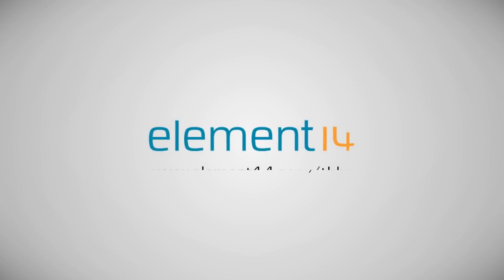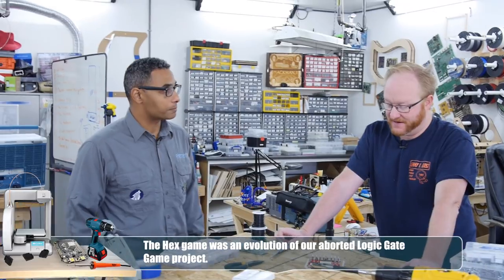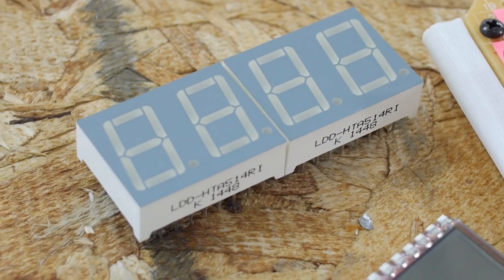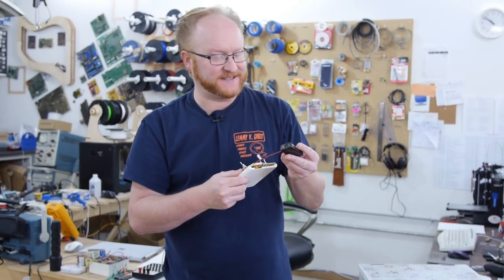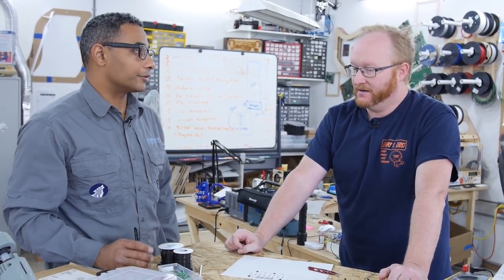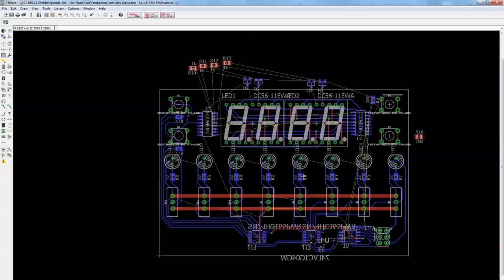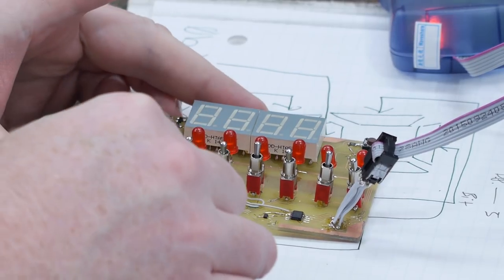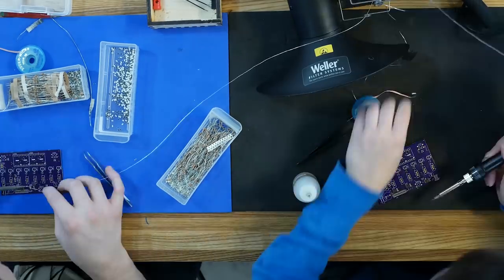Hex Game 01: Breadboard and PCB Design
Following their aborted attempt at a Logic Board Game, the team sets its sights on a Hex Game.  The Hex game could easily be made into a kit that could teach you how to solder and learn binary or hexadecimal arithmetic.

The Hex game was an evolution of the aborted Logic Board Game. Ben goes over the parts he'll use for this project. He'll use a surface mount ATtiny25 with 2030 Bytes, PNP transistors enough current to source all 7 digits, and some LCD displays.  Felix and Ben discuss what other parts they'll need, including the LEDs, battery, piezo, and possibly speakers. They'll try pairing the Atmel to a pair of AA batteries but the screen is too dim.  These Atmel MCUs can run at a range of voltages so if go too low you must also lower the clock speed.

Next, they try the Lipo's from a Playstation 3 controller but that does not provide enough power either.  Lipo's are rated for 3.7v but they get as high as 4.2v when charged. They find a triple AA battery pack and the LED screen is nice and bright when they hook it up. The speaker consumes the most power in the circuit.
Ben goes over a preliminary layout from Autodesk Eagle with Felix. He maps out the parts he has with the layout on the desk. This is a great referencing tool as anything that's within the sheet will print 1:1 on a desktop printer. They choose to go with a piezo instead of a speaker for the Hex game.

Felix takes out two piezos, one with a continuous tone and the other needs to be sent a pulse. He demonstrates what that means. He goes over the piezo with its own continuous pulse, putting four volts onto it, it has a polarity to it so when he connects the ground and positive voltage it gives you a continuous tone.    The one with the pulse on it does not give you any sound when connecting to 4 volts. You can create a pulse with an MCU or a simple 555 timer circuit. Felix turns to his function generator where he has a square wave set up. A function generator is used in the development, test and repair of electronic equipment. It can generate different types of electrical waveforms over a wide range of frequencies. Felix explains how the duty cycle length is how different values are sent to a servo. With the help of the Function Generator you can now hear the sound of the piezo with pulse signals.  He also changes the duty cycle to demonstrate how it alters the sound of the piezo. More than likely they will use a non continuous piezo in their Hex game.

Ben begins laying out some of the components in Autodesk Eagle. This board is fairly small so it will be a challenge for single sided design. Making simple looking boards is actually a more work than making overly complex boards. Ben lays out some things for the LED portion and makes a bus. The shift registers can’t be behind the display so they need to run a bus there.